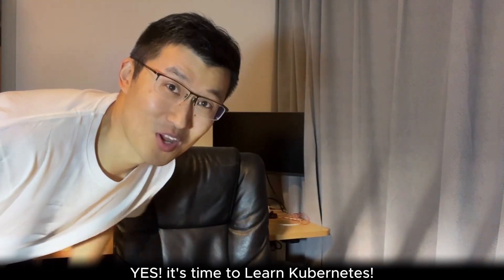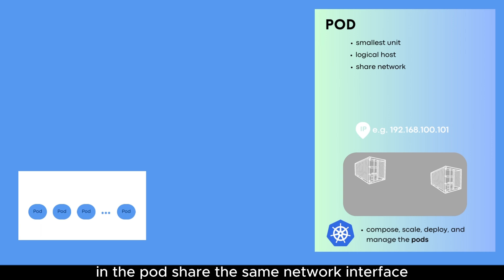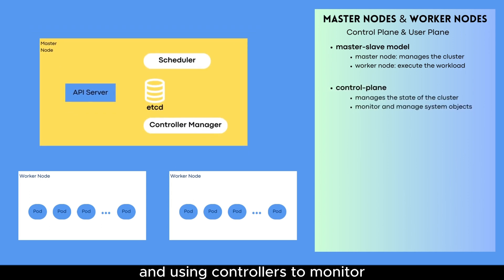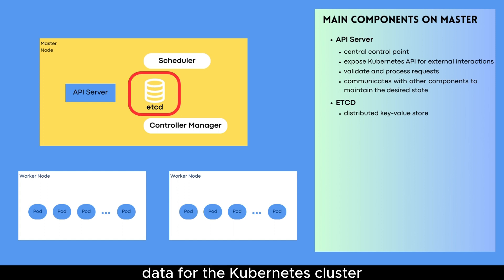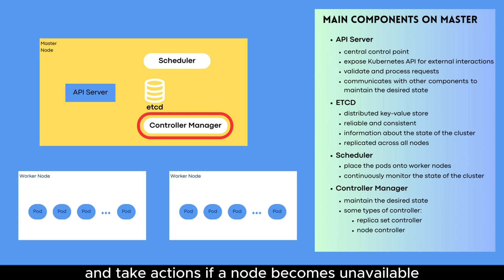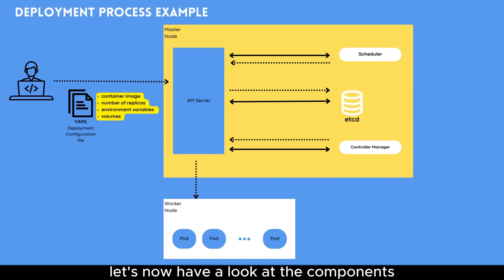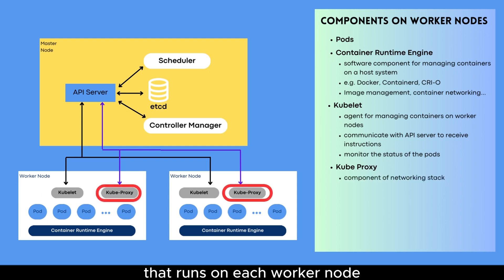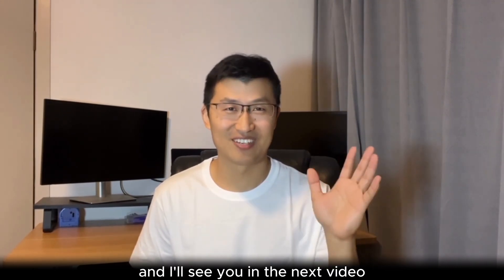Kubernetes Architecture Explained in 8 Mins | Beginner Friendly | StartQuick Tech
If you are looking for a video to start on learning Kubernetes or you have been working with Kubernetes for a long time but still does not understand its architecture, this video is just for you.

In this video, we explore the key components of Kubernetes cluster and how it manages the deployment, scaling, and management of containerised applications.